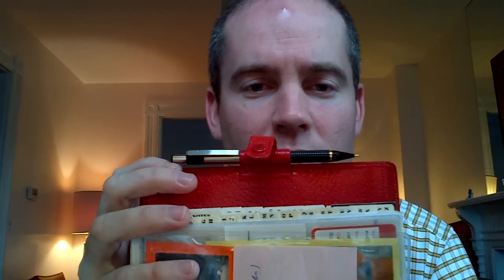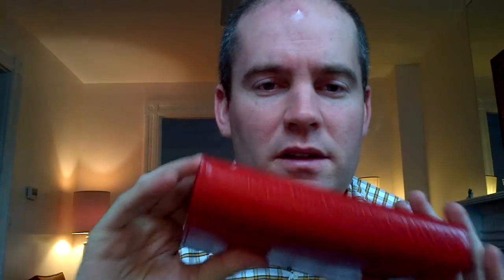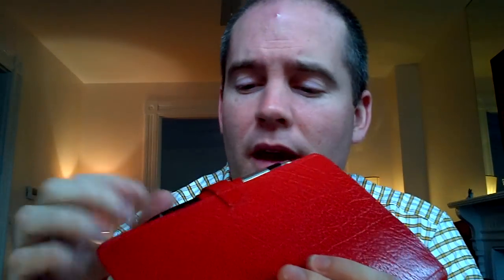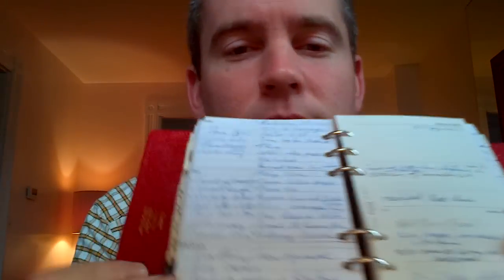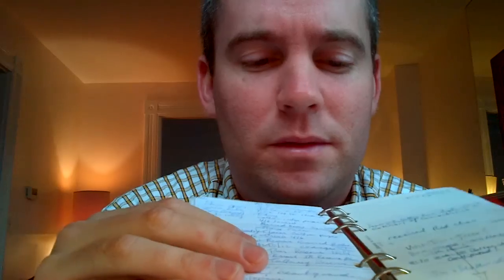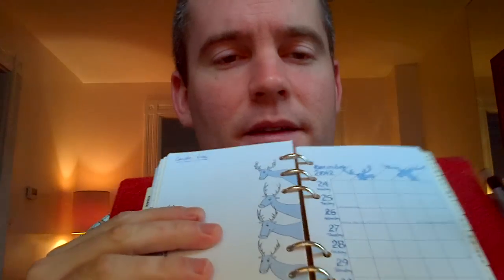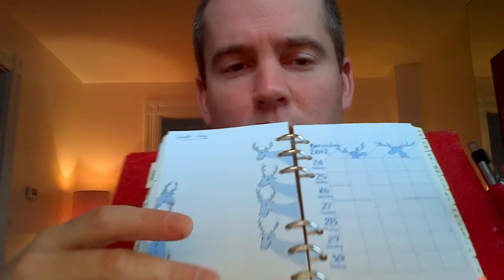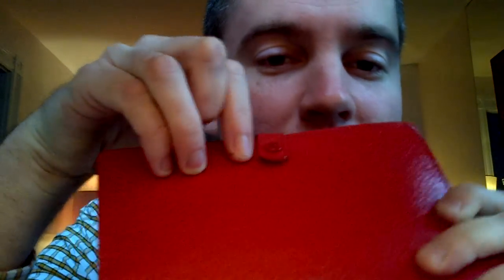December 2012 Filofax update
Sorry this is so incredibly long!  Wanted to do a video update on how I'm using my Winchester with a week on two pages diary with interleaved to-do sheets.  It's been working very well for several months.